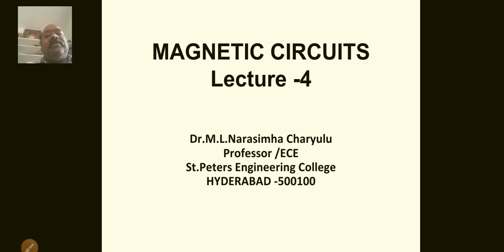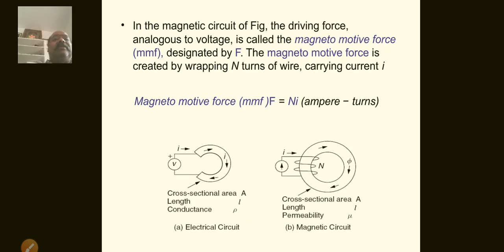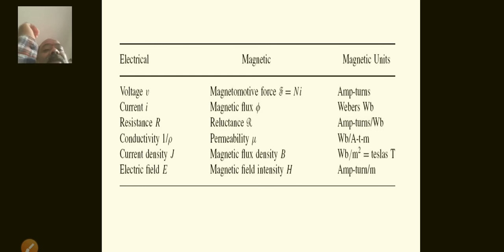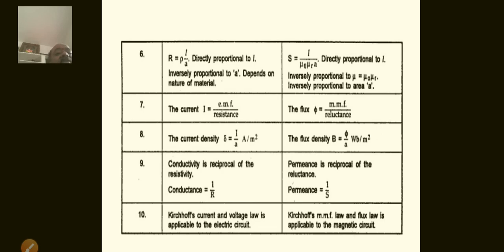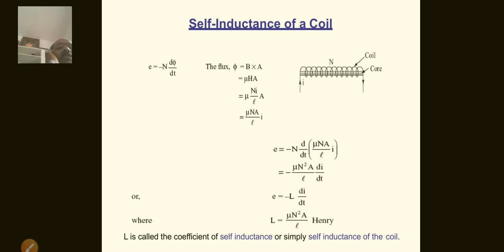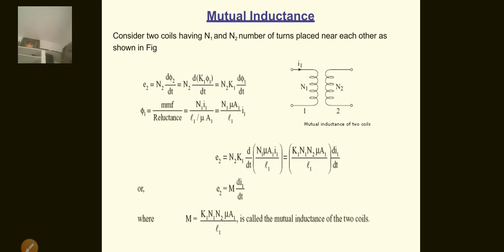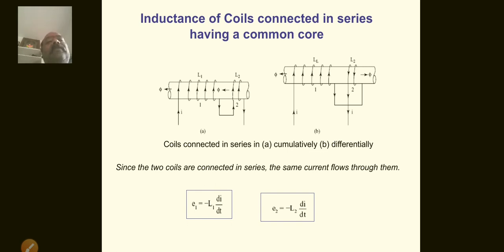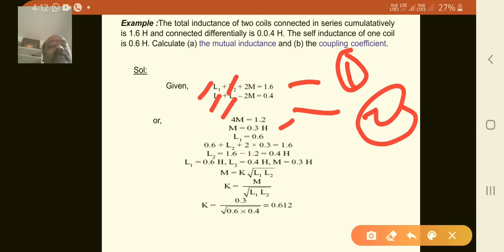Magnetic circuits self and mutual inductance lecture 4 NATL DRMLN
2nd year B.Tech unit1